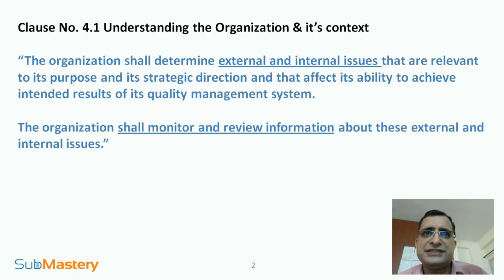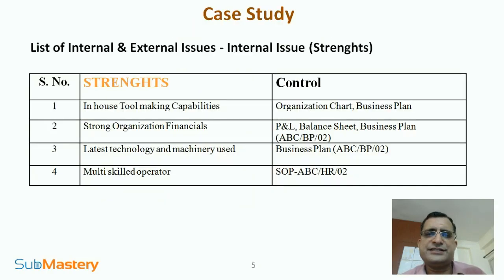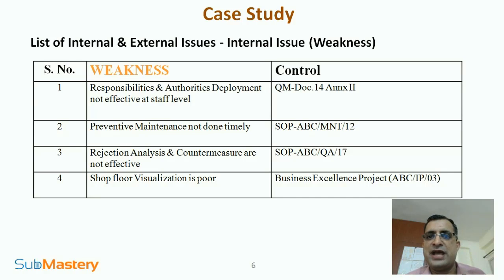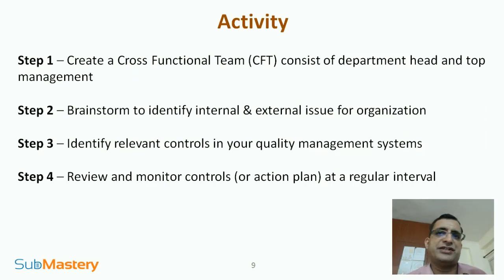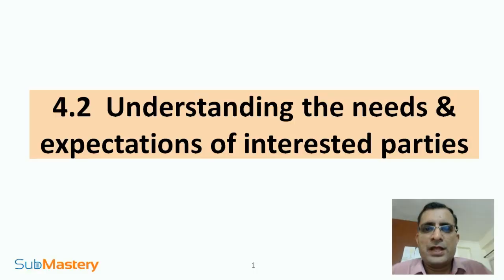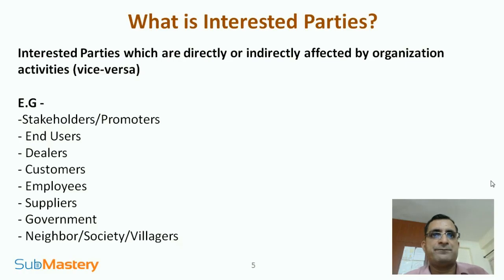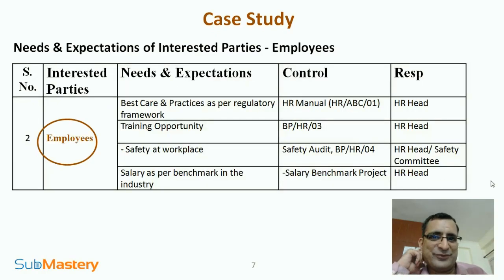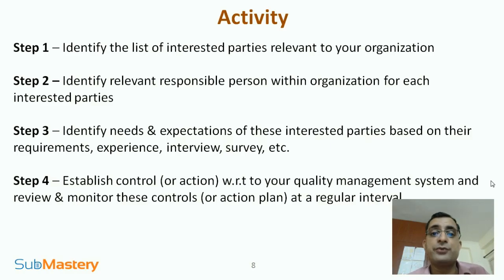Context of the Organization | IATF 16949:2016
Context of the Organization I IATF 16949:2016

Would you live to learn the fundamentals of IATF 16949:2016 in 60 minutes a day in 1 month's time, NOT in years!

Here is the link to register for this FREE upcoming live training -